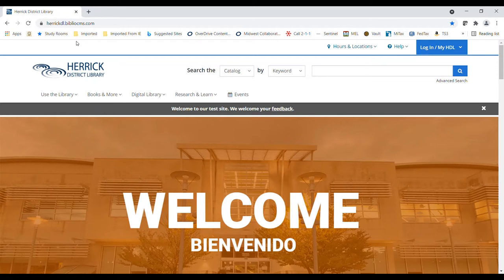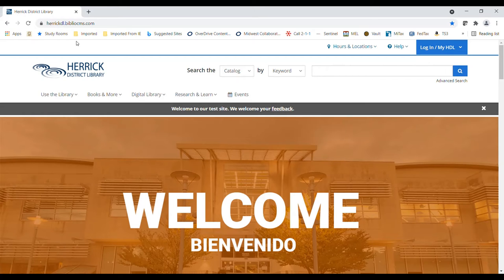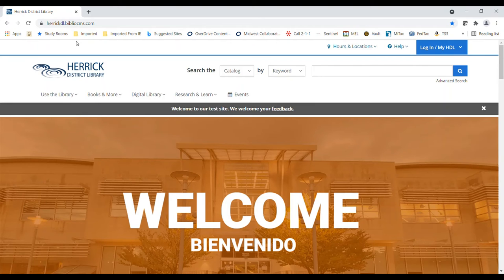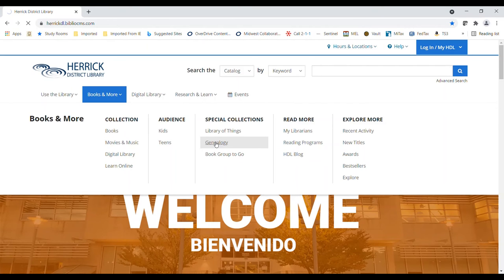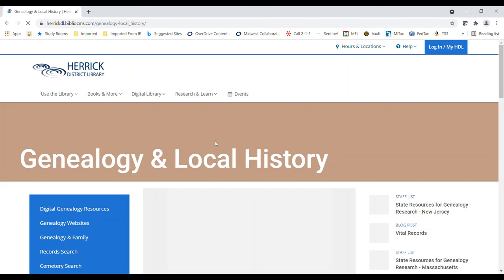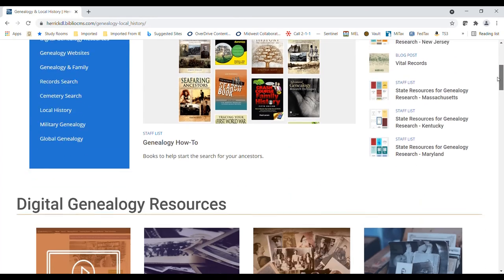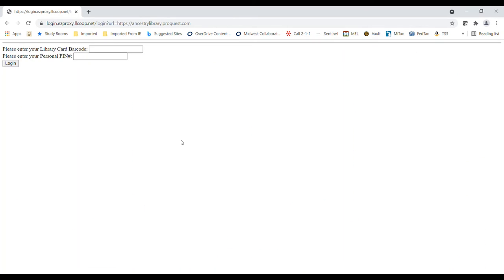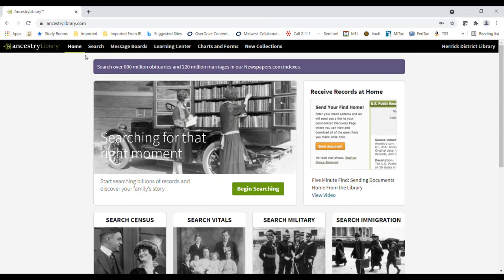How to Find Ancestry Library Edition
A brief introduction and how to find the Ancestry Library Edition database on our website—available at home until December 2021!